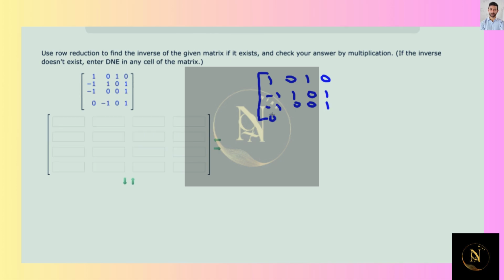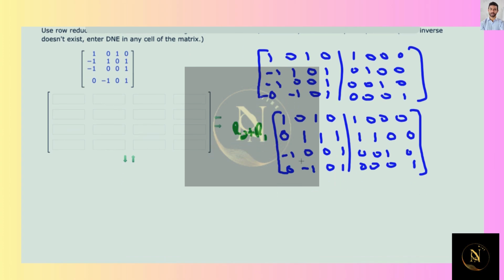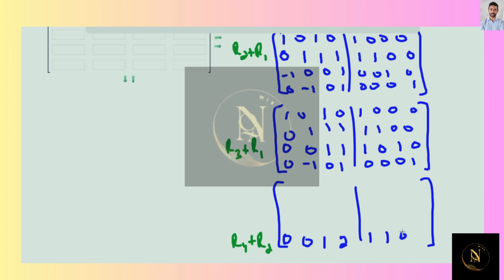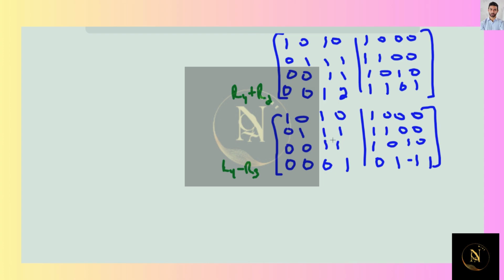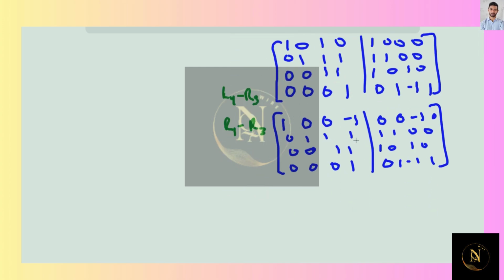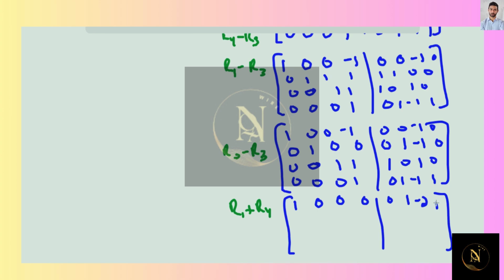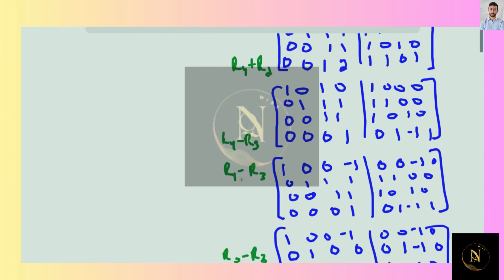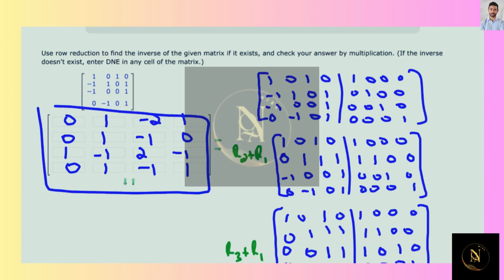[Math] Use row reduction to find the inverse of the given matrix if it exists, and check your answer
[Math] Use row reduction to find the inverse of the given matrix if it exists, and check your answer by multiplication (If the inverse doesn't exist, enter DNE in any cell of the matrix ) -1 -1 0 1